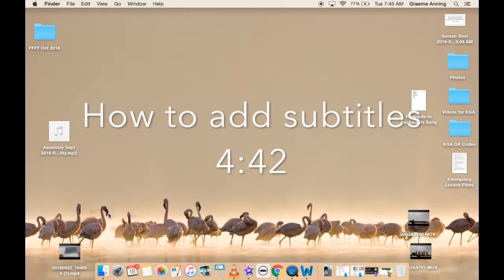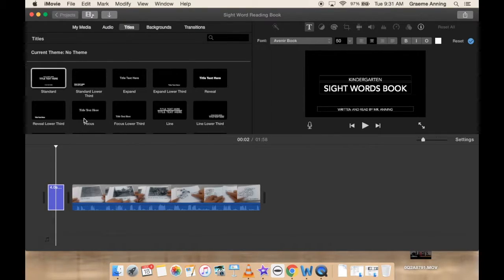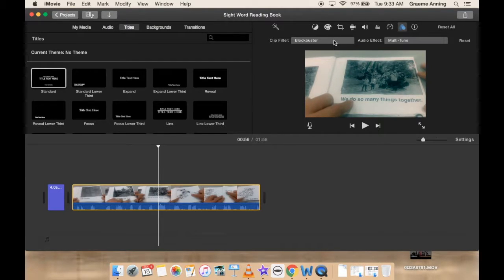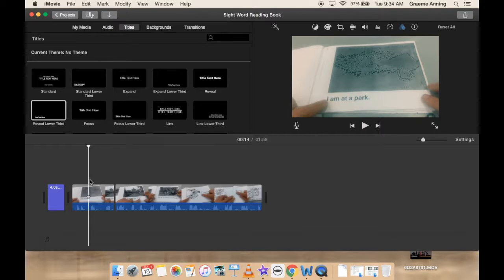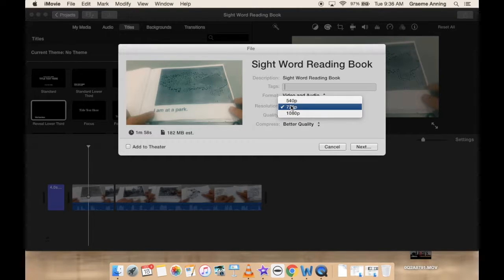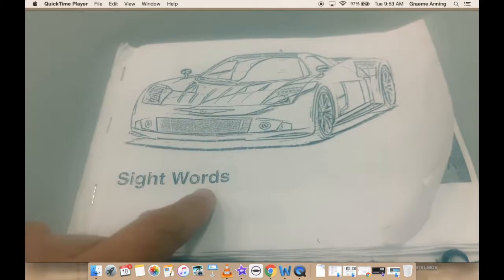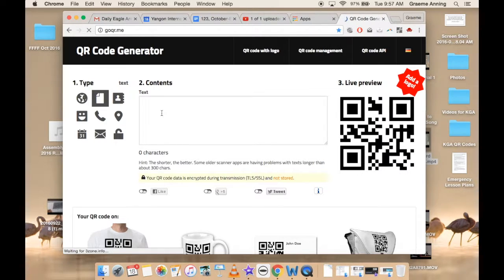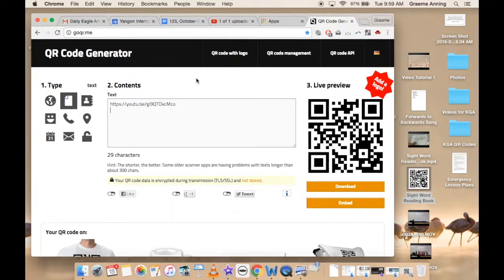How to Render Video Upload Unlisted and Create QR Code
This video is to help one who needs guidance taking a video file, rendering it through iMovie, uploading it to YouTube as unlisted, and generating a QR code of the url for viewing.

Teachers may find this video useful for class videos that they would like to create to add to their bulletin boards, or around their classrooms on parent teacher night.